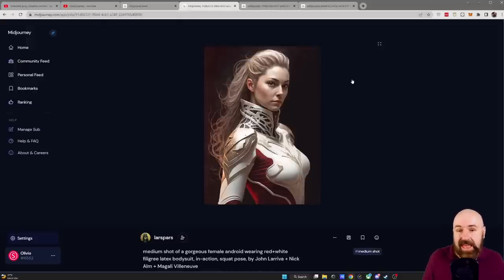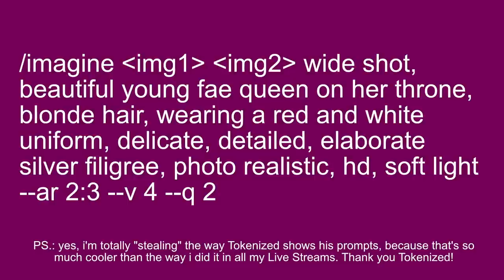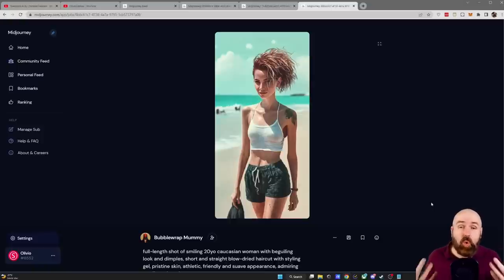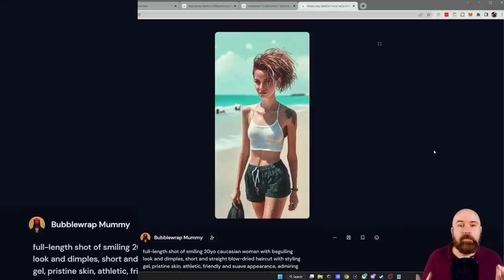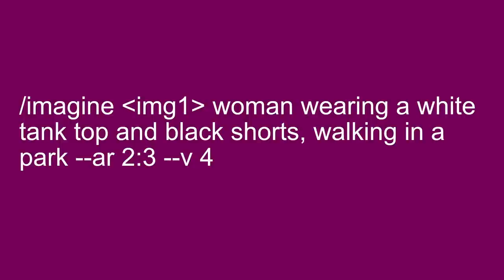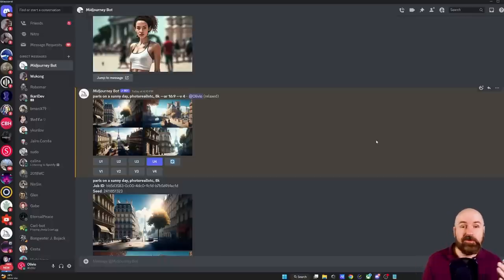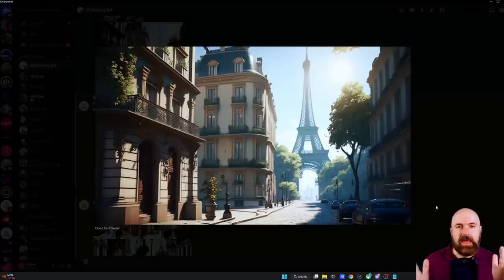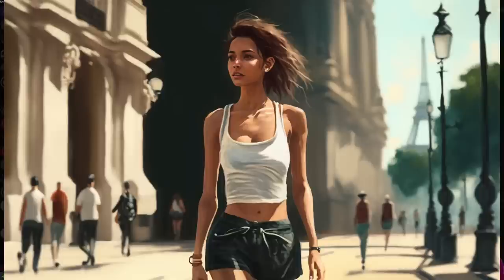Midjourney Trick: Consistent Character in Different Images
Midjourney makes it easy to place your characters in different scenes with seamless integration. Say goodbye to photoshop struggles and hello to professional-looking images in just a few clicks.
Create stunning visuals for your website, social media, or next project with ease. With Midjourney, you can quickly put your characters into any Scene. Try it now and see how easy it is to put your character in the scenes you've always dreamed of.